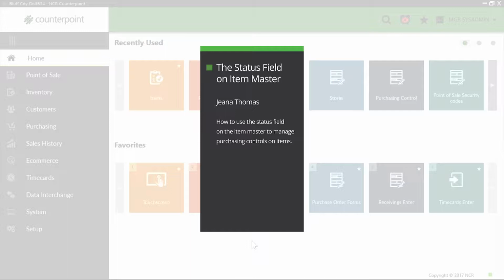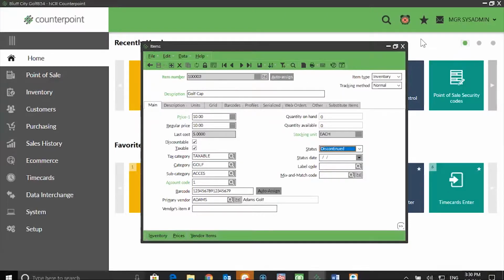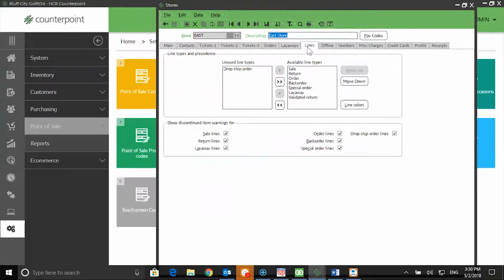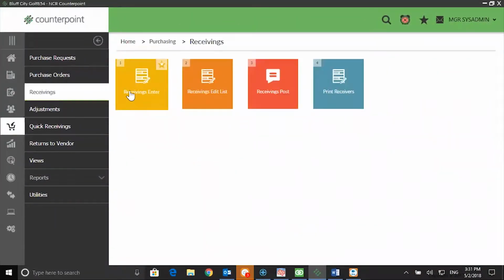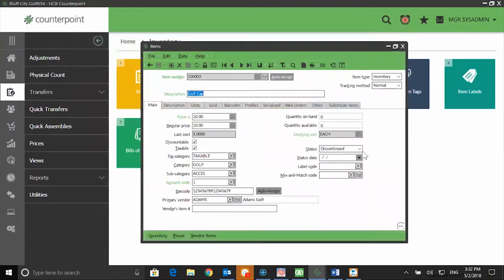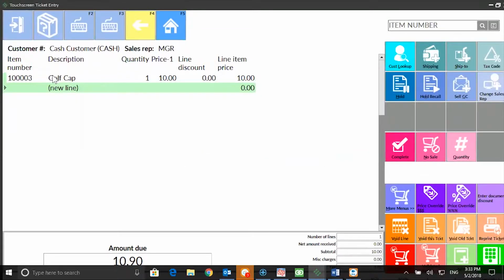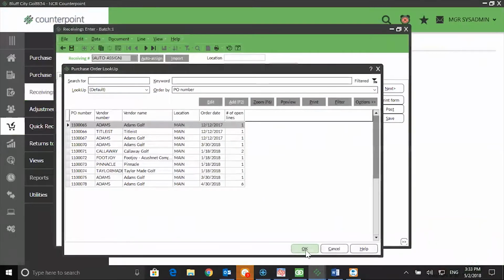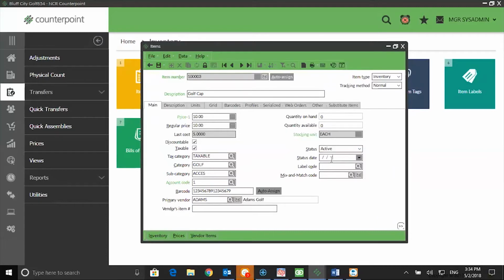How to Use the Status Field on the Item Master in NCR Counterpoint - Quick Notes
By using the status field in NCR Counterpoint Software, you can indicate an item's active or inactive status.   With this feature you can retain an item record and all associated data.

Check out this tutorial to learn more.